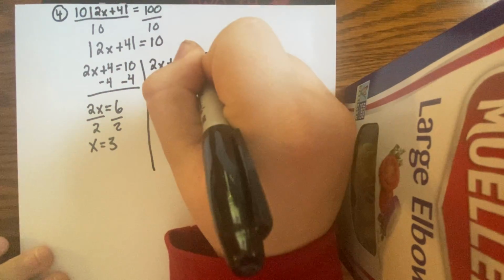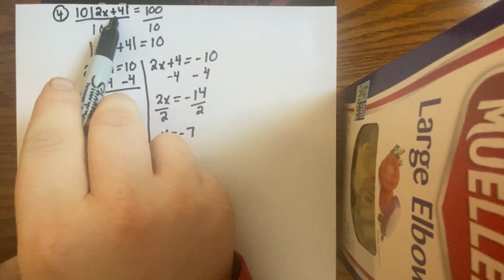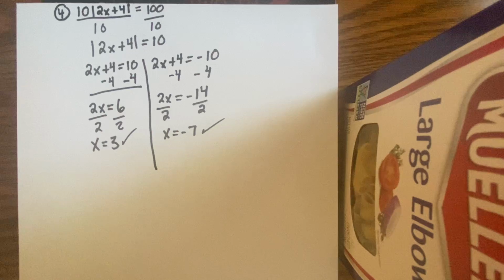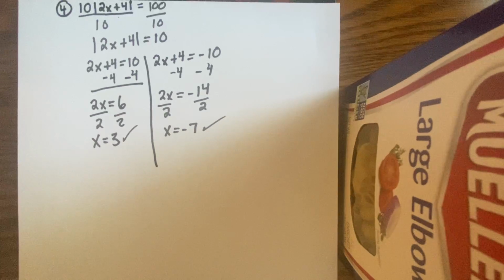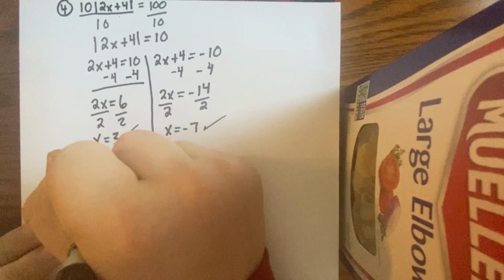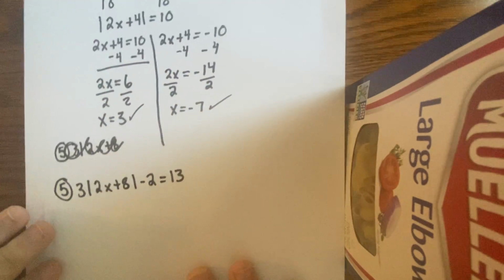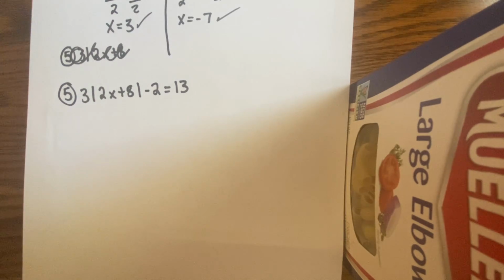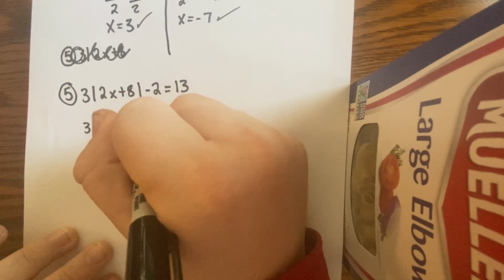Solving absolute value equations